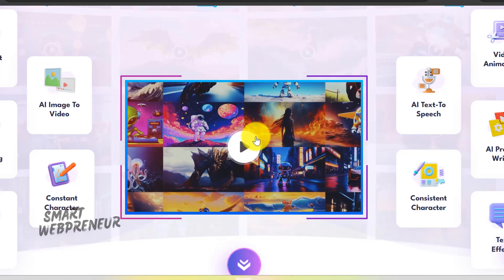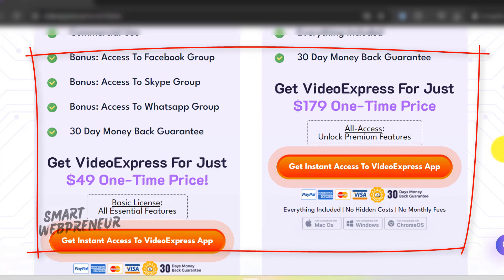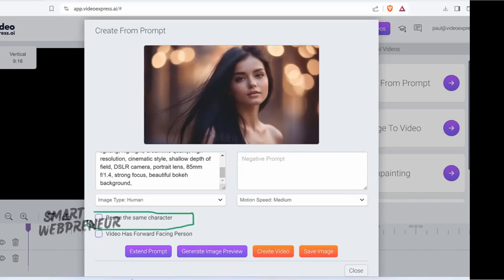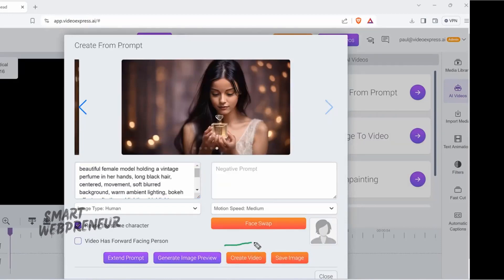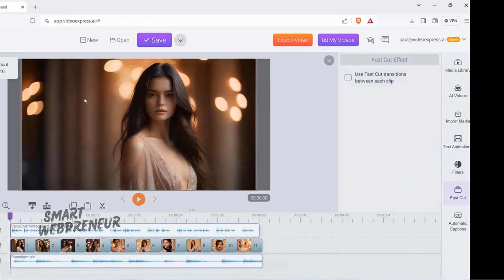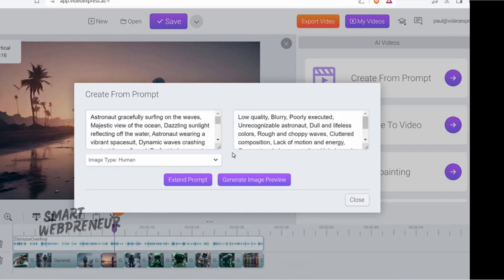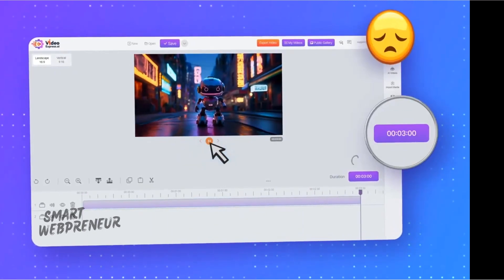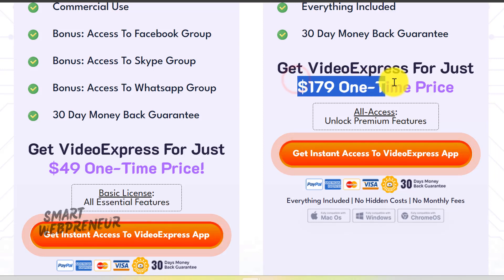How to Turn WORDS into VIDEOS Instantly - The AMAZING Text-to-Video AI Tool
Looking to create eye-catching animated videos without breaking the bank? Check out the new AI tool VideoExpress that transforms text into animations in just minutes. No tech skills needed!

In this VideoEXpress.ai review, I’ll walk you through how to turn your ideas into engaging videos with just a few clicks. Plus, it’s a one-time purchase—no recurring fees and lifetime access! Perfect for anyone who wants to add a creative touch to their content.

Ready to dive in? Let’s make some magic together! 🎬✨